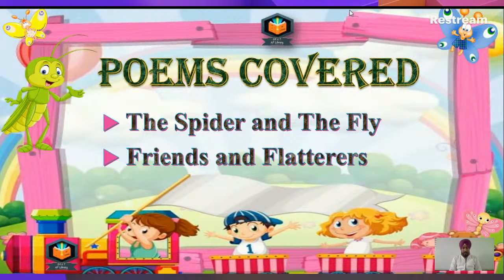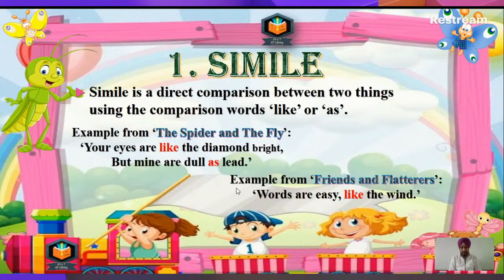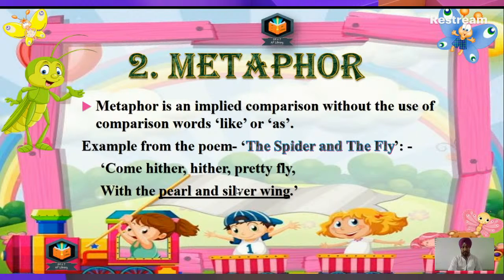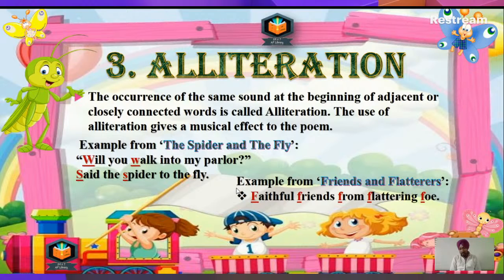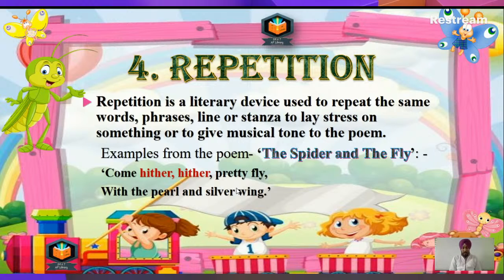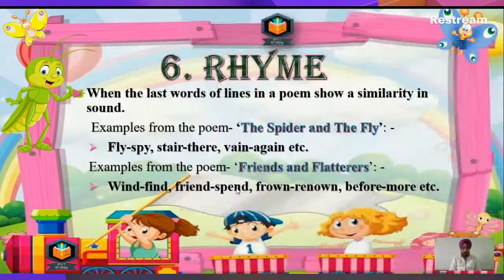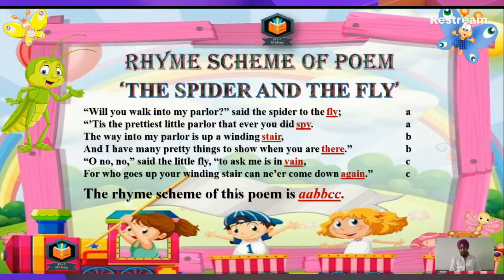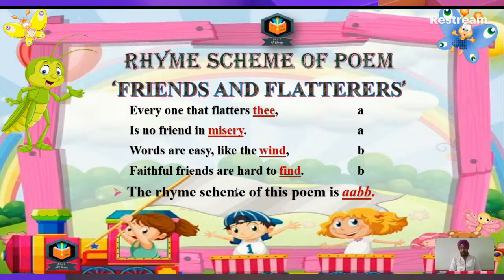Literary Devices in English Literature | Figure of Speech in English | Class 7 | English Poetry